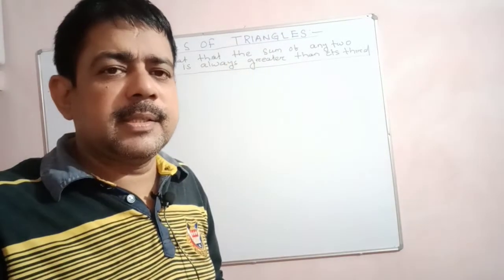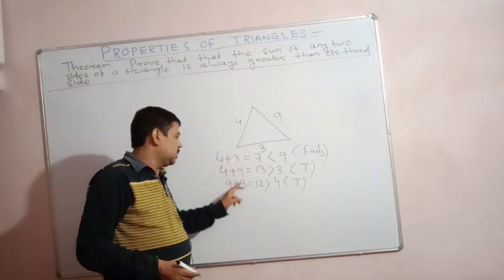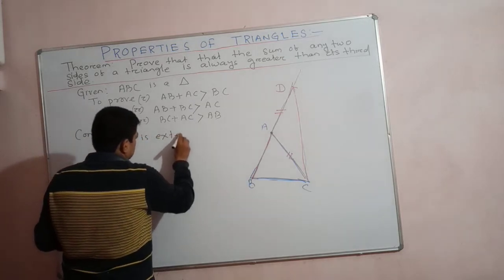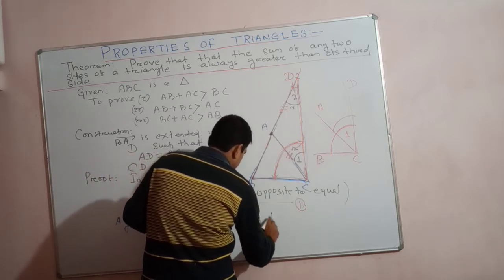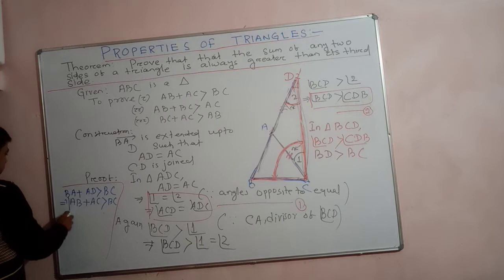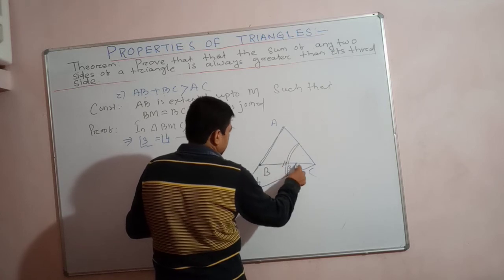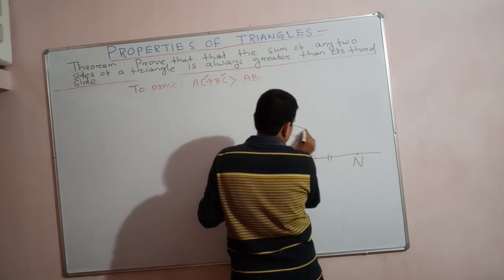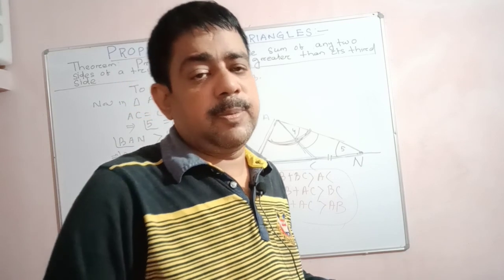THEOREM- PROVE THAT THE SUM OF ANY TWO SIDES OF A TRIANGLE IS ALWAYS GREATER THAN ITS THIRD SIDE